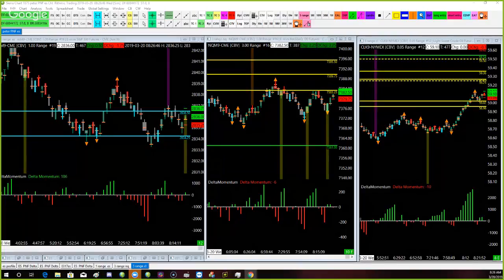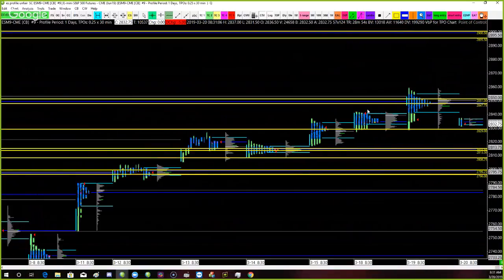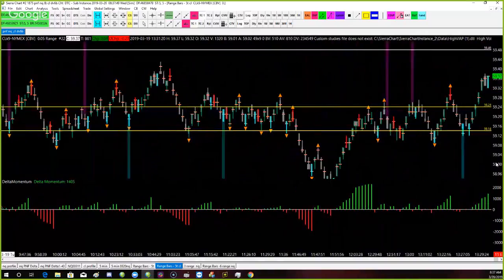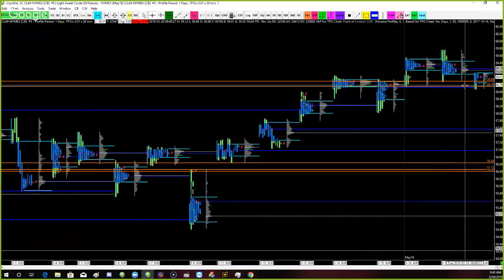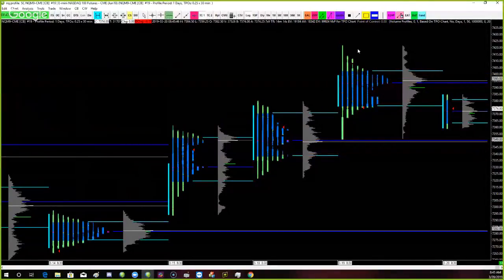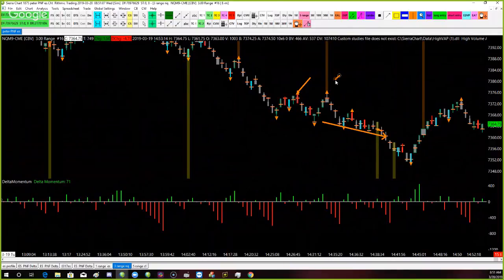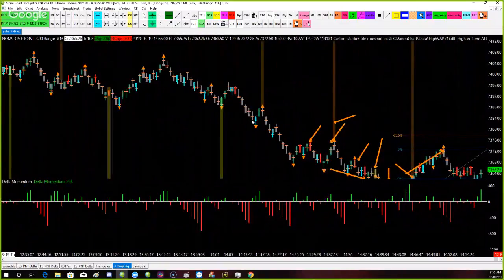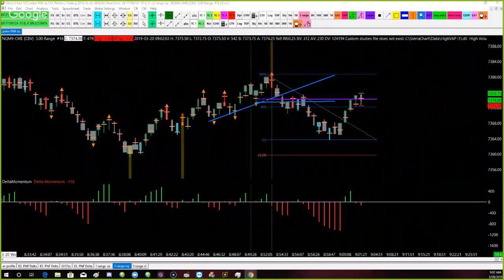ES NQ CL LIVE MARKET PREVIEW